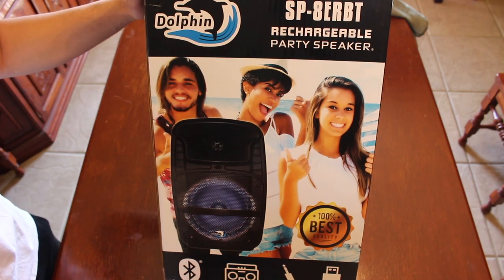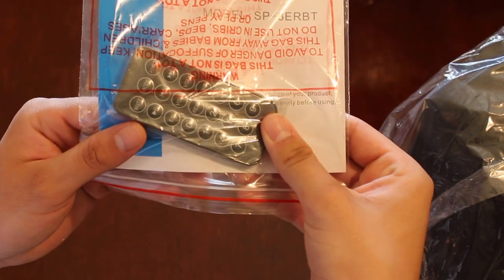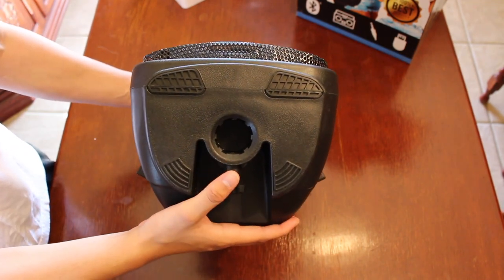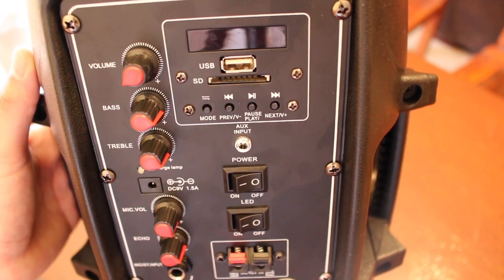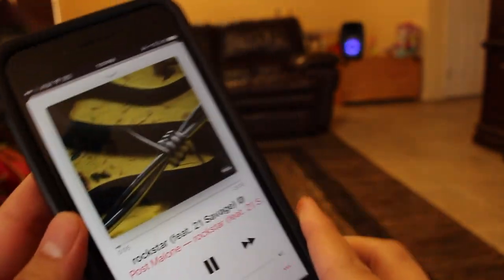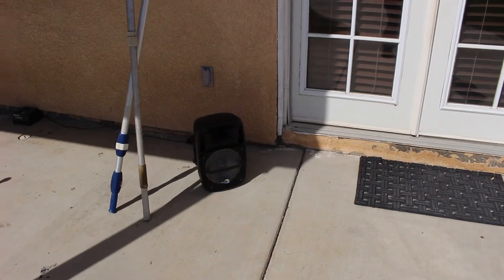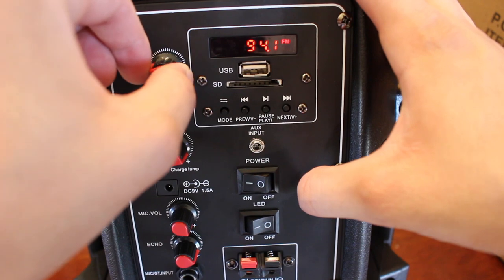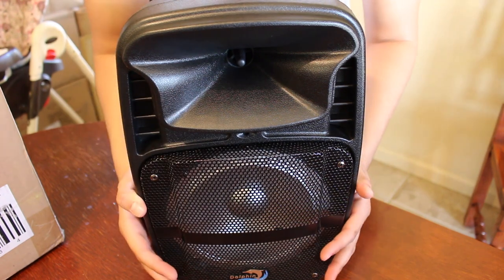Best Rechargeable Bluetooth Speaker - Dolphin 8 Inch Party Speaker Review (SP-8ERBT)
Hello guys, In this video I Unbox and review one of the Best Rechargeable Bluetooth Speakers that is affordable. I do a complete review on the Dolphin 8 Inch Rechargeable Bluetooth Party Speaker! This speaker is amazing for small parties or when doing outside actives. The power it produces for such a small speaker is shocking! It plays up to 5 hours of music with a single charge. The bluetooth capability reaches 30ft. It also comes equipped with an aux input, usb input, SD card slot, and so much more! I hope this video was helpful!